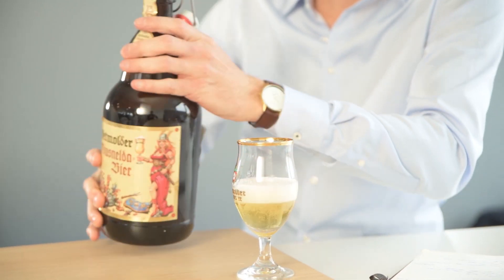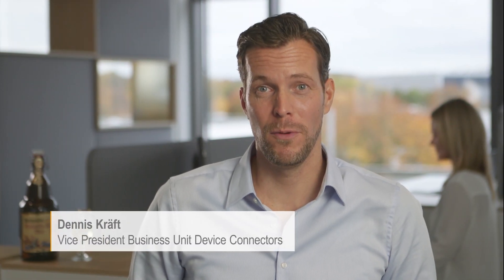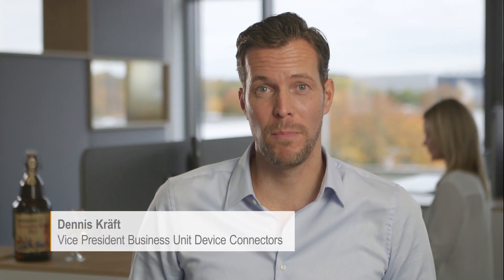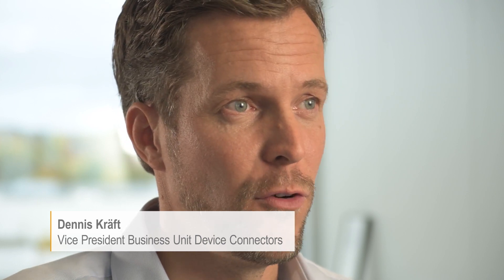#1 Weidmüller OMNIMATE® 4.0 - EXPERIENCE - Beer